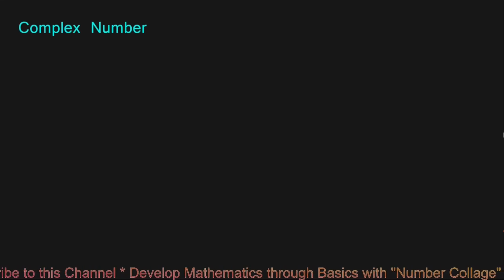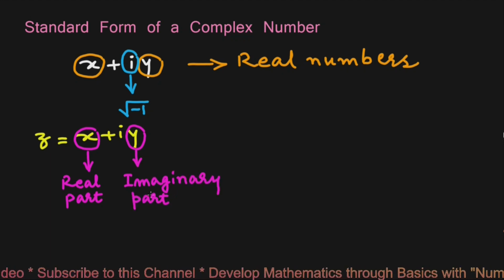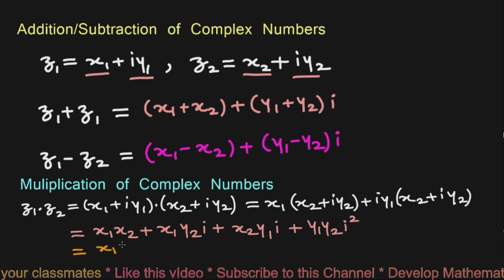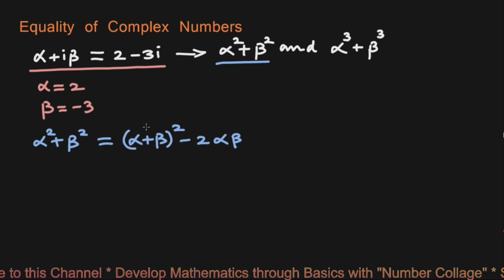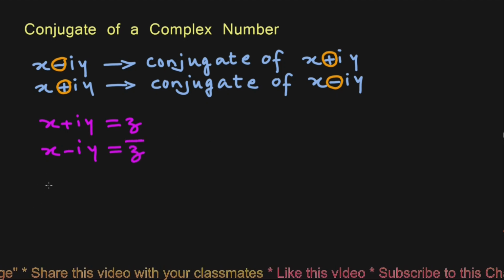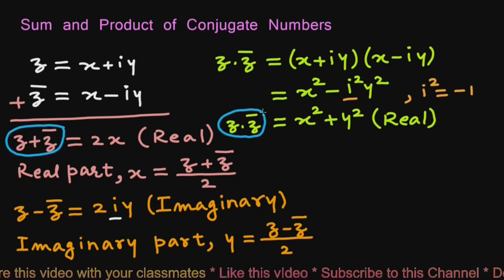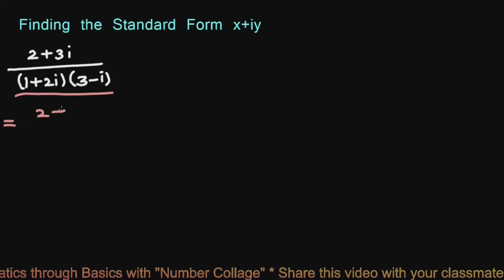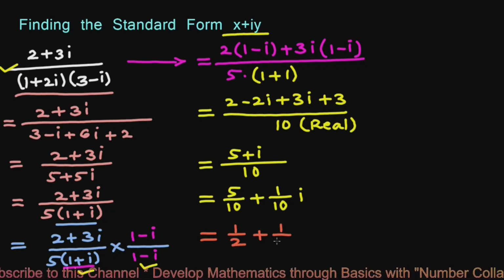Complex Number-1I Engineering Mathematics-1IEquality, Conjugate & Standard Form of a Complex Number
In this video we are going to discuss the concept of complex number, Equality, Conjugate & Standard Form of a Complex Number in a simple and easy to understand language.